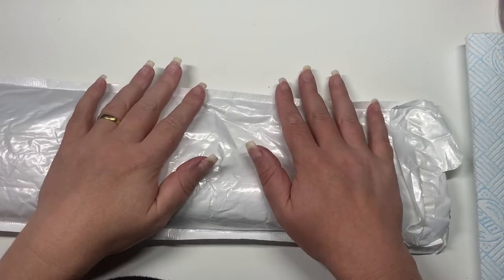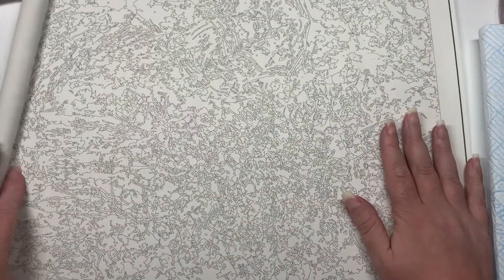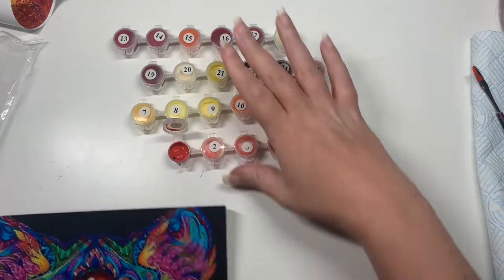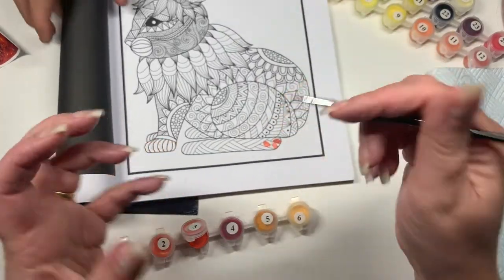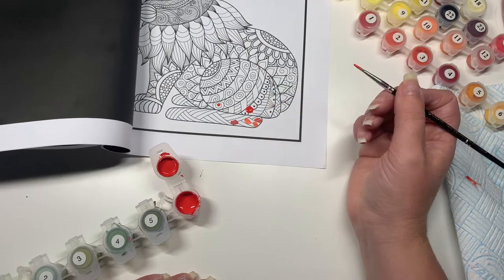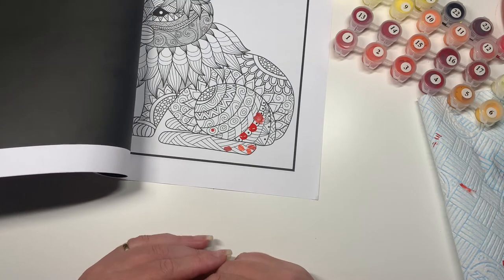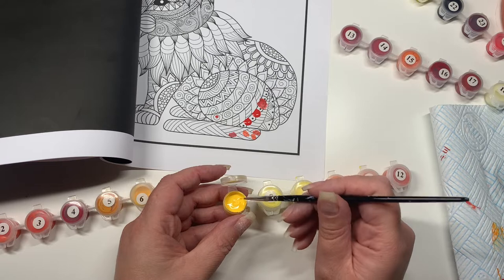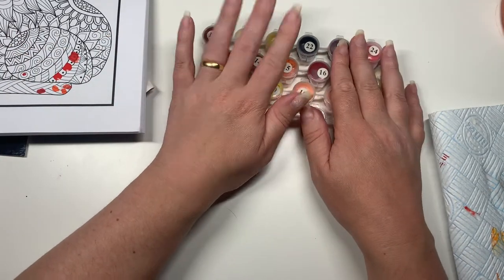Woman with umbrella PBN unboxing and review